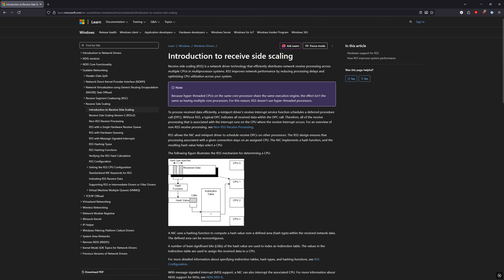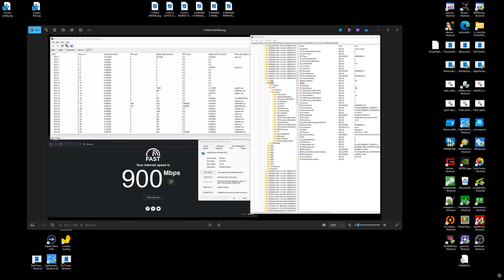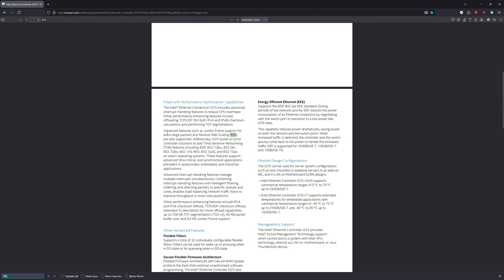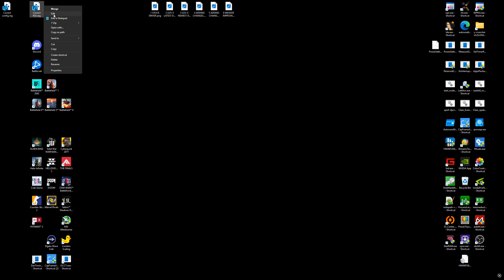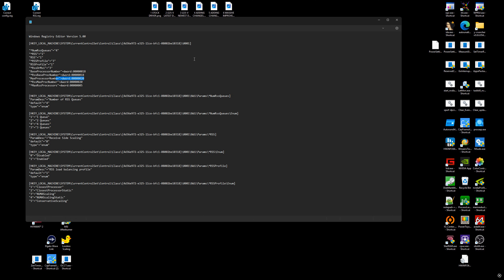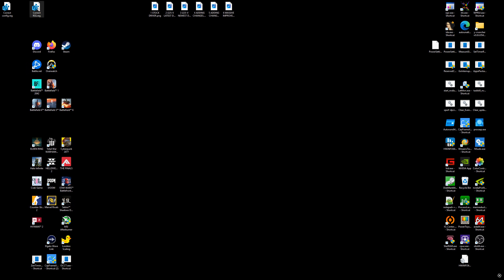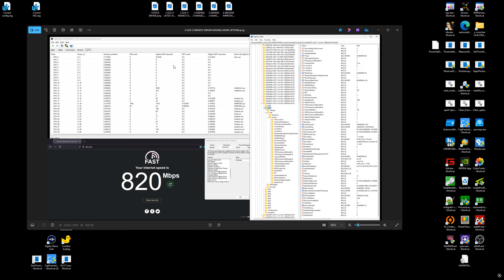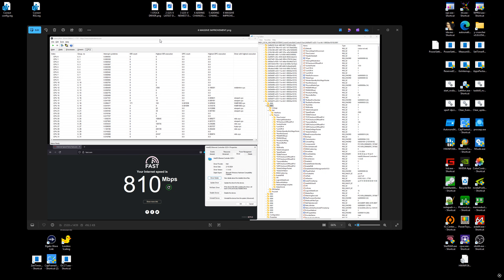THIS NETWORK SETTING DRAMATICALLY IMPROVES PERFORMANCE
Hey guys! Hopefully you enjoyed this video, this was crazy to discover when I realized such a CORE feature of ethernet is just disabled and completely hidden from the system. Networking tweaks are hard to come by and finding ones SO UNIVERSALLY useful but not enabled is even rarer.

Here are the regedits and documentation if anybody needs them.
Take care guys and have a good one!
Remember do edit these to match your ethernet driver
save this as a .reg file in notepad with "all file types" selected instead of .txt

[HKEY_LOCAL_MACHINE\SYSTEM\CurrentControlSet\Control\Class\{4d36e972-e325-11ce-bfc1-08002be10318}\0001]

"*NumRssQueues"="4"
"*RSS"="1"
"RSS"="1"
"*RSSProfile"="3"
"RSSProfile"="1"
"*RssOrMsi"="3"
"BaseProcessorNumber"=dword:00000018
"*RssBaseProcNumber"=dword:00000018
"MaxProcessorNumber"=dword:00000020
"*RssMaxProcNumber"=dword:00000020
"*MaxRssProcessors"=dword:00000005

[HKEY_LOCAL_MACHINE\SYSTEM\CurrentControlSet\Control\Class\{4d36e972-e325-11ce-bfc1-08002be10318}\0001\Ndi\Params\*NumRssQueues]
"ParamDesc"="Number of RSS Queues"
"default"="4"
"type"="enum"

[HKEY_LOCAL_MACHINE\SYSTEM\CurrentControlSet\Control\Class\{4d36e972-e325-11ce-bfc1-08002be10318}\0001\Ndi\Params\*NumRssQueues\Enum]
"1"="1 Queue"
"2"="2 Queues"
"4"="4 Queues"
"3"="3 Queues"

[HKEY_LOCAL_MACHINE\SYSTEM\CurrentControlSet\Control\Class\{4d36e972-e325-11ce-bfc1-08002be10318}\0001\Ndi\Params\*RSS]
"ParamDesc"="Receive Side Scaling"
"default"="0"
"type"="enum"

[HKEY_LOCAL_MACHINE\SYSTEM\CurrentControlSet\Control\Class\{4d36e972-e325-11ce-bfc1-08002be10318}\0001\Ndi\Params\*RSS\Enum]
"0"="Disabled"
"1"="Enabled"

[HKEY_LOCAL_MACHINE\SYSTEM\CurrentControlSet\Control\Class\{4d36e972-e325-11ce-bfc1-08002be10318}\0001\Ndi\Params\*RSSProfile]
"ParamDesc"="RSS load balancing profile"
"default"="1"
"type"="enum"

[HKEY_LOCAL_MACHINE\SYSTEM\CurrentControlSet\Control\Class\{4d36e972-e325-11ce-bfc1-08002be10318}\0001\Ndi\Params\*RSSProfile\Enum]
"1"="ClosestProcessor"
"2"="ClosestProcessorStatic"
"3"="NUMAScaling"
"4"="NUMAScalingStatic"
"5"="ConservativeScaling"

Check your settings commands

Get-NetAdapterAdvancedProperty -Name "Ethernet"

Check Ethernet settings

Get-Netadapterrss

Checks RSS features